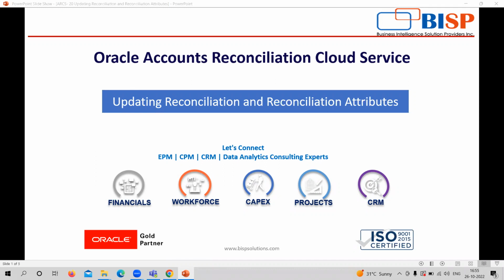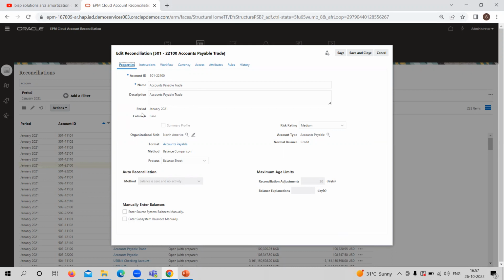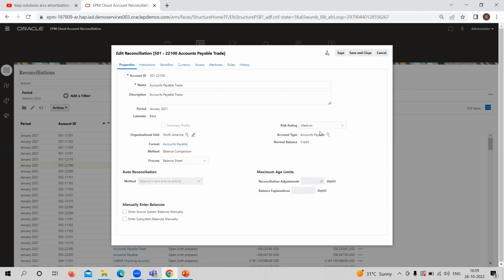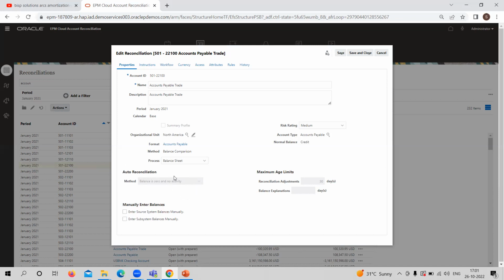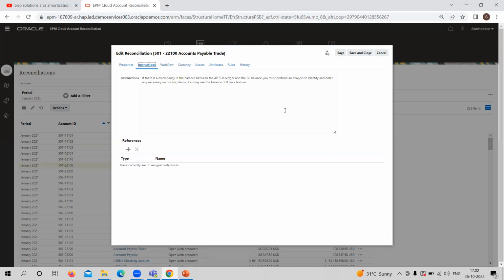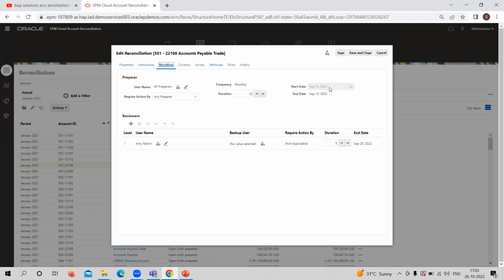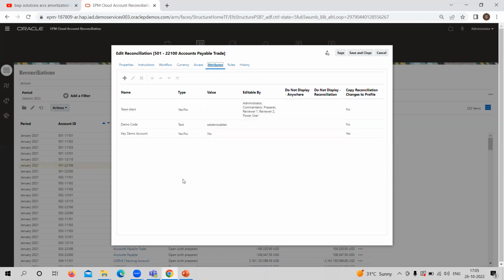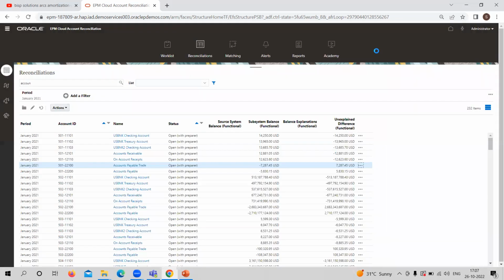Oracle ARCS Updating Reconciliation and Reconciliation Attributes | Oracle ARCS Consulting | BISP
Getting Started with Oracle ARCS Tutorial.
This is another excellent video for Oracle ARCS Use Cases.
In this video, we will explain Oracle ARCS Updating Reconciliation and Reconciliation Attributes.